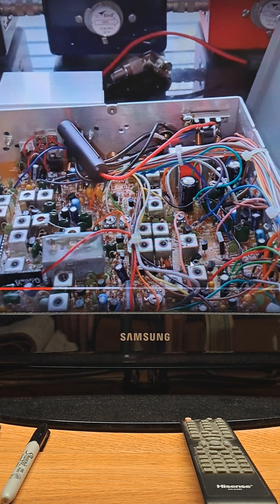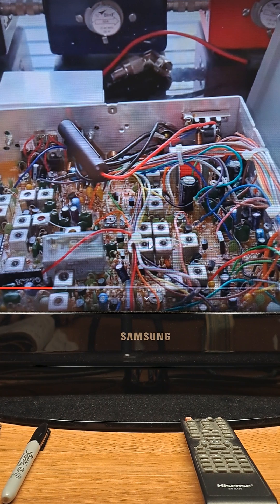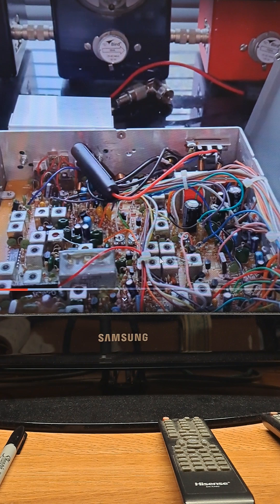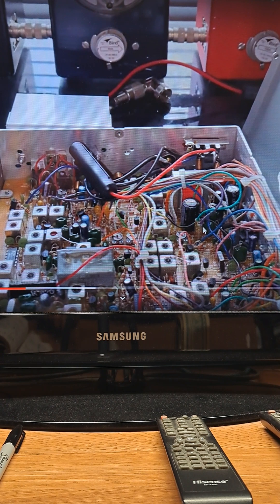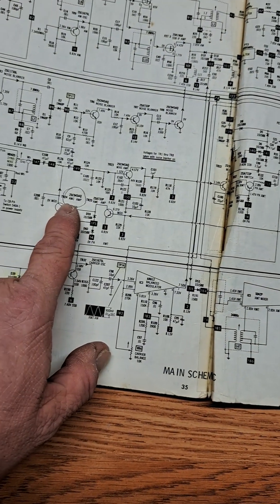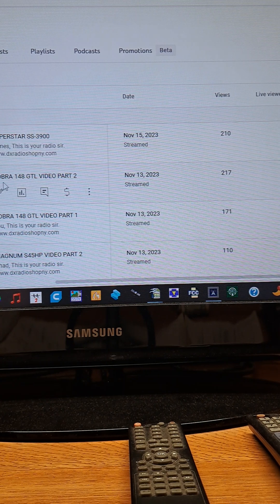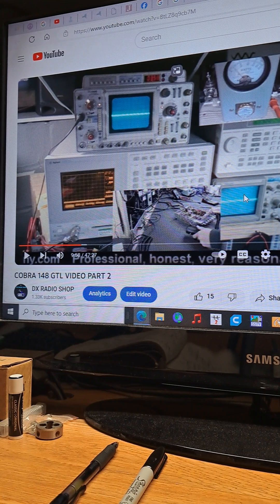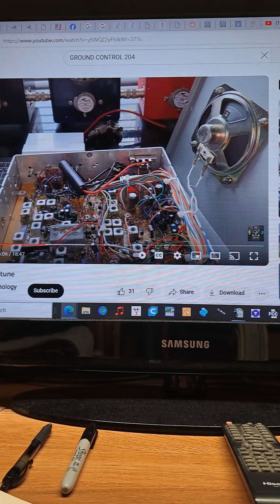INFORMATIVE INFORMATION ON THIS RADIO.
There are so many chop shops as we all know do some crazy things to radio's. This video shows how someone had clipped a resistor R113 in which they thought would give them more modulation.

That resistor sends a supply voltage to the AF Switch transistor. By clipping this resistor will only cause a problem. The transistor can not switch, and the balance modulator wouldn't be able to function correctly.

So, to all the emails, texts, and phone calls about this resistor, and if it was for AMC or not, the answer is NO it is not for the AMC limiter.